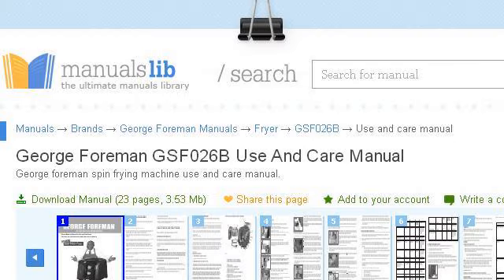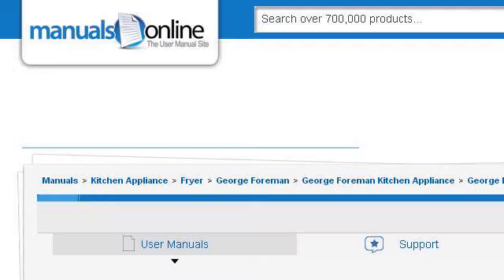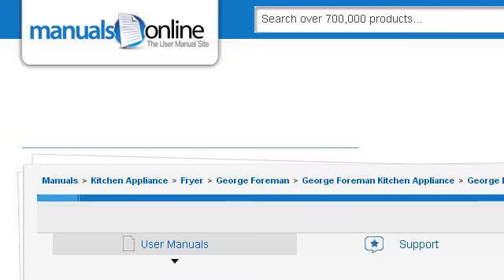George Foreman Lean Mean Fryer Instructions